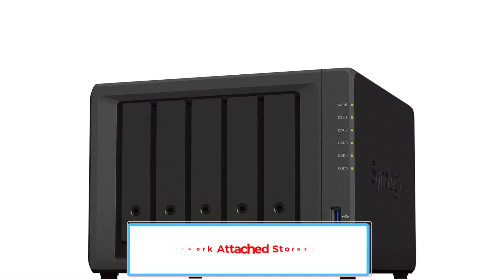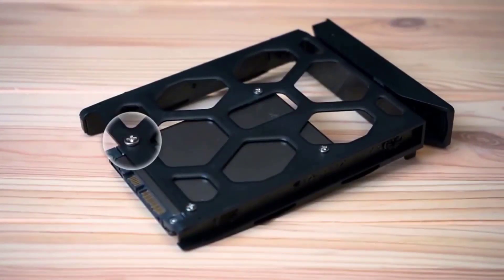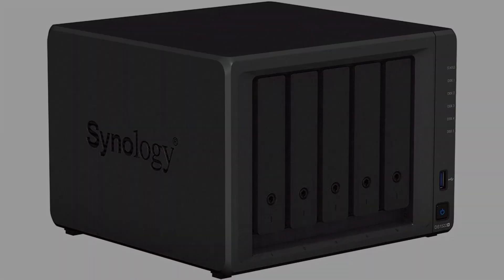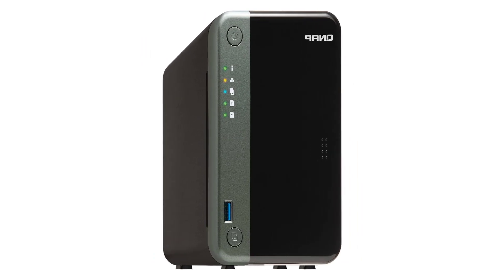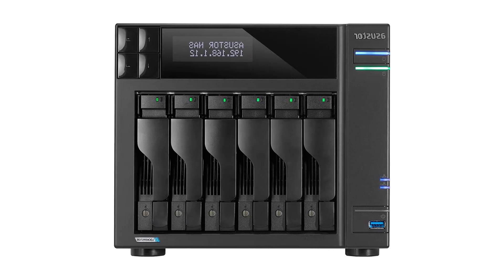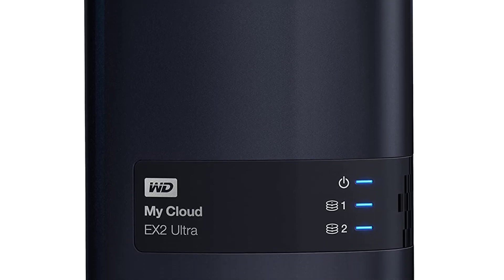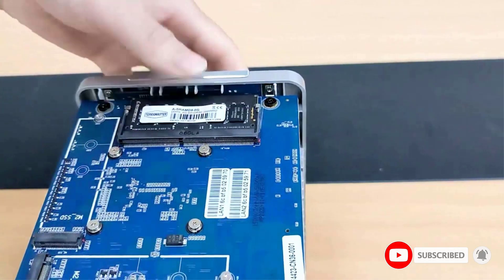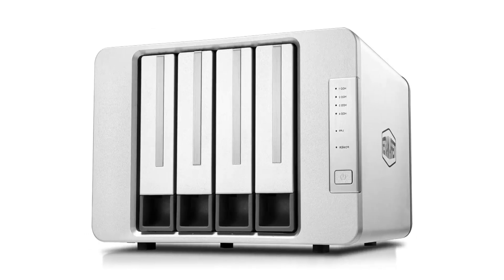Best Network Attached Storage Device 2023 | Top 5 Best NAS Drives - Reviews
📌Product Link📌:
1. Synology DiskStation DS1522+.

2. QNAP TS-453D-4G.

3. Asustor Lockerstor 6 Gen 2.

4. WD My Cloud EX2 Ultra.

5. TerraMaster F4-423.

In this video, we listed the Best Network Attached Storage Device in 2023.